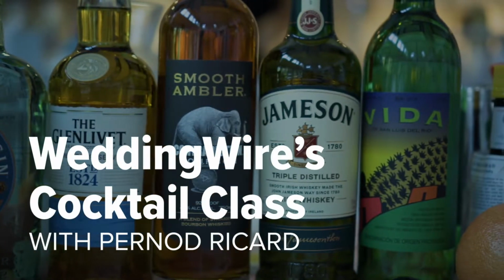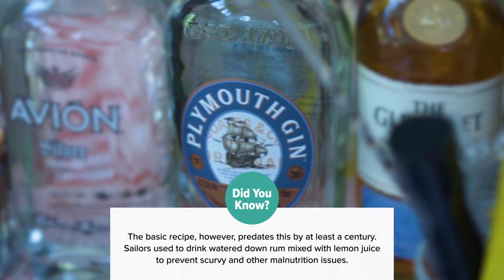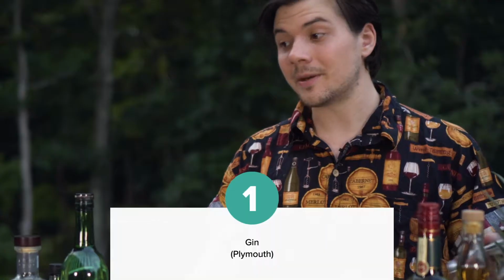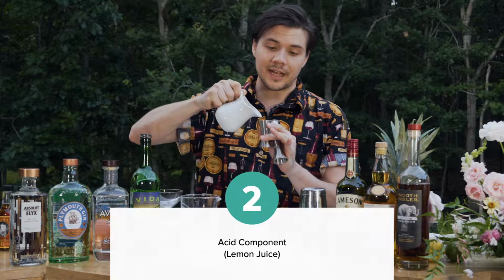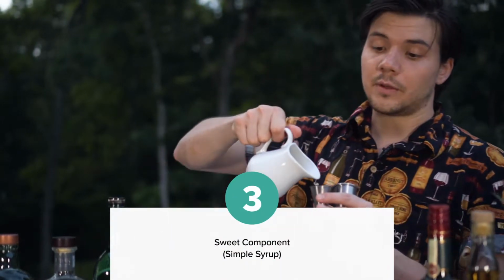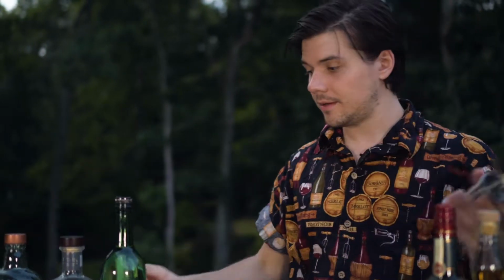Signature Wedding Cocktail: Gin Sour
You can't go wrong with this classic and refreshing gin sour cocktail, featuring gin, lemon juice, and simple syrup. The gin sour is extremely versatile and can be made with your favorite ingredients, making it perfect for any upcoming wedding or party.

RECIPE:

INGREDIENTS:
Gin
Lemon juice
Simple syrup

DIRECTIONS
1. First, take 3/4 of an ounce of lemon juice. When making a gin sour, it's all about balance. So take another 3/4 of an ounce of simple syrup.

2. Now, take 2 ounces of your favorite light spirit. In this case, we are using 2 ounces of gin.

3. Next, in a shaking tin, add plenty of ice. And then shake all your ingredients.

4. Finally, strain all your ingredients into a glass and there you have it, a classic gin sour. Cheers!